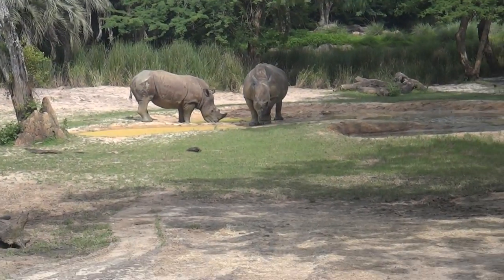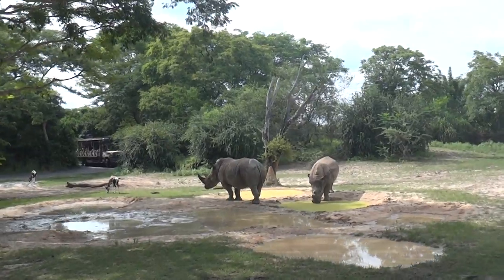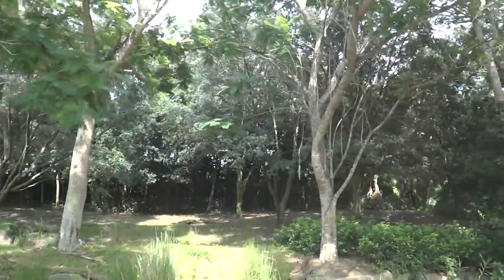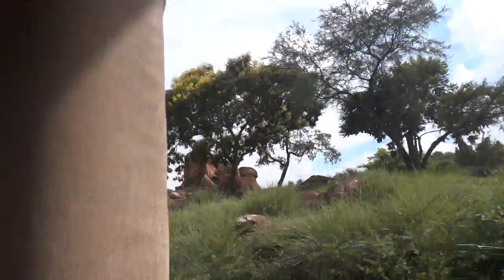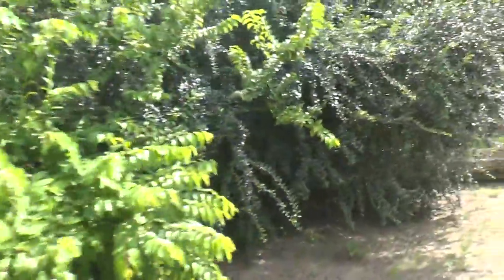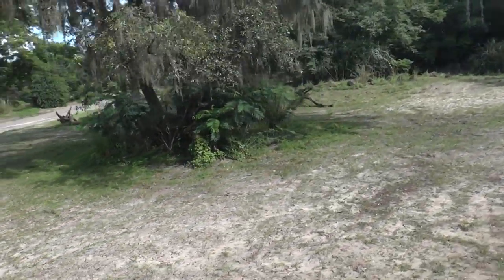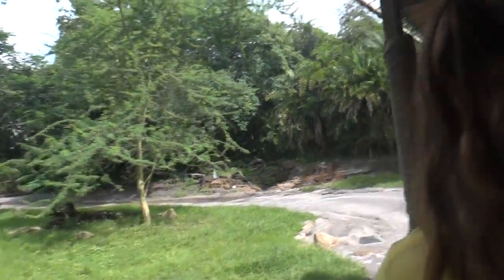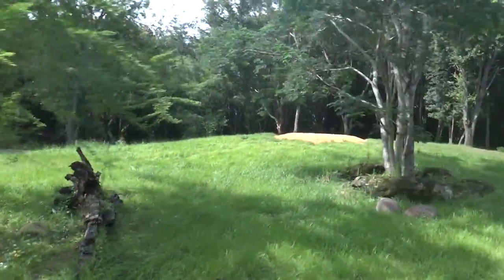SAFARI 4 ANIMAL KINGDOM